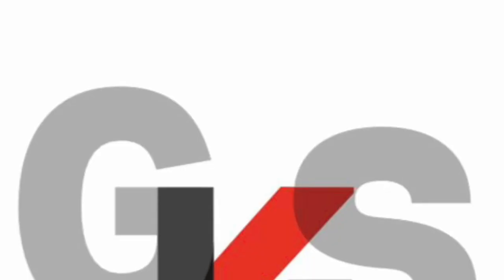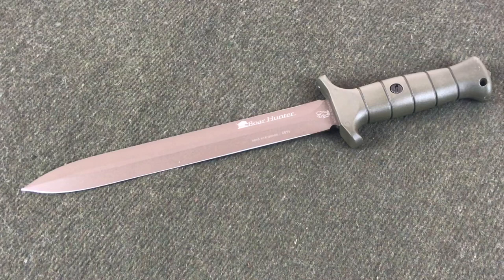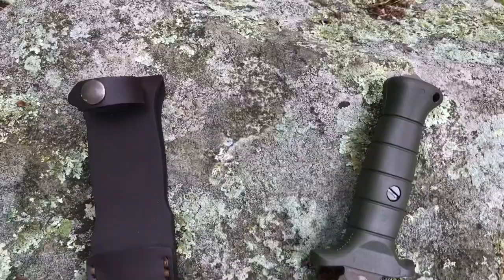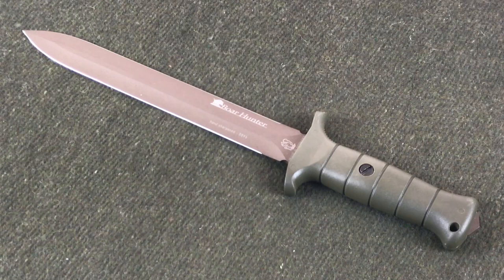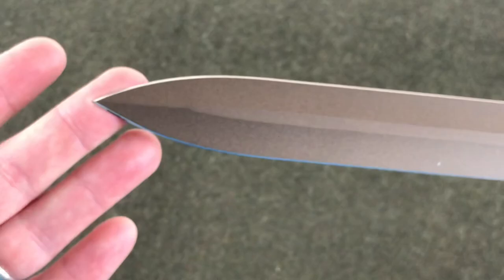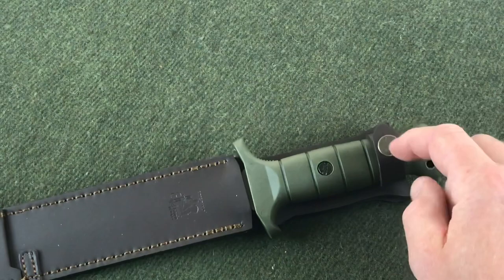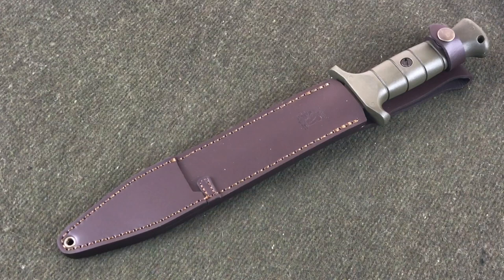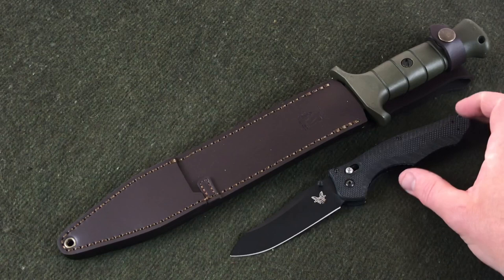Stupid Me, Stupid Knife Choice, But Cool Boar Knife! Am I The Only One Who Buys The Wrong Knives?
It's a cool knife - don't get me wrong.  The Eickhorn Boar Hunter is a sweet blade...it's just that I don't boar hunt.  So in this video I'll tell you the details on it but honestly, I got this one because it looks cool mostly.  Just like the Contego...

BUDGET-FRIENDLY ITEMS I RECOMMEND:
1. The Mora Craftline Basic 5 11
2. Mylar Blankets
3. UCO Stormproof Matches
4. Light My Fire Fire Steel 2.0
5. Stanley Stainless Steel Cook Set

SOLID SURVIVAL KNIVES:
1. ESEE 6
2. Ontario Knife Company Rat 7
3. Benchmade Bushcrafter
4. TOPS Kukri
5. Mora Garberg

1.CRKT Squid
2. Benchmade Griptilian
3. Spyderco Tenacious
4. Ontario Knife Company Rat 2
5. CRKT Fossil

1. Streamlight Microstream
2. Olight S1R Baton 2
3. Thrunite T1
4. Thrunite TC15
5. Fenix PD35 TAC

1. Bahco Laplander Saw
2. Corona Folding Saw
3. Mechanix Gloves
4. Large Firesteel
5. Pocket Bellows

SOLID BAGS
1. Vertx EDC Commuter Sling Bag
2. Maxpedition Valence Tech Sling
3. Vanquest Mobius
4. Vanquest Envoy 13 Bag
5. Helikon-Tex Bail Out Bag

2. 10 Lies About Survival